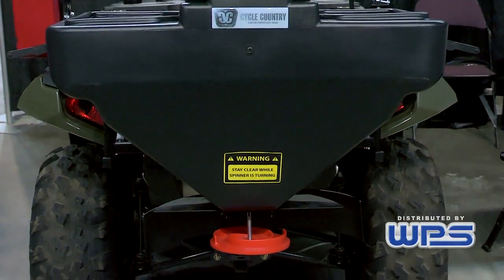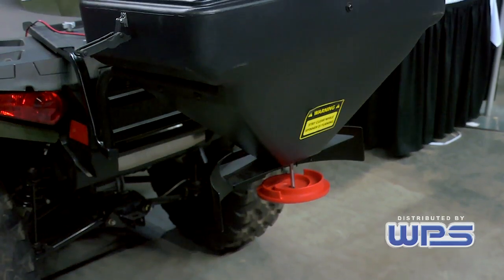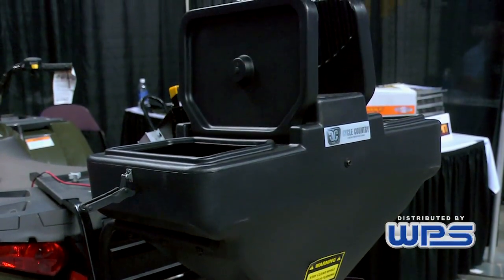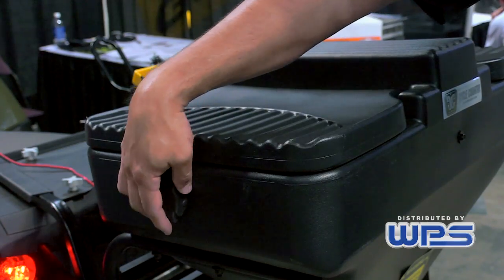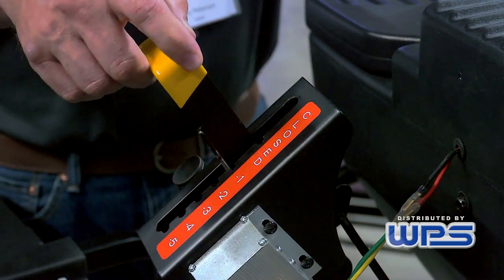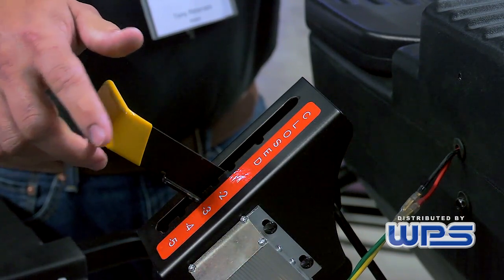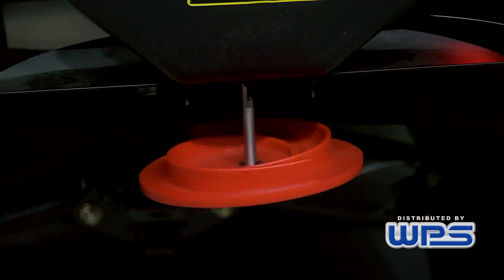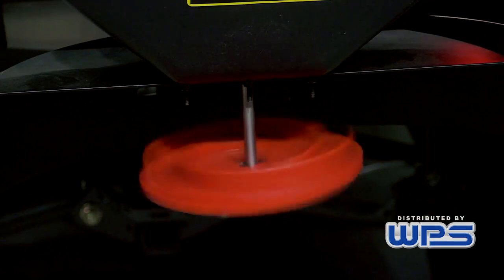Cycle Country Spreader by Kolpin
The Cycle Country Spreader by Kolpin is designed with salt and sand in mind. It's multi-speed control holds 150 pounds of material. Check it out.